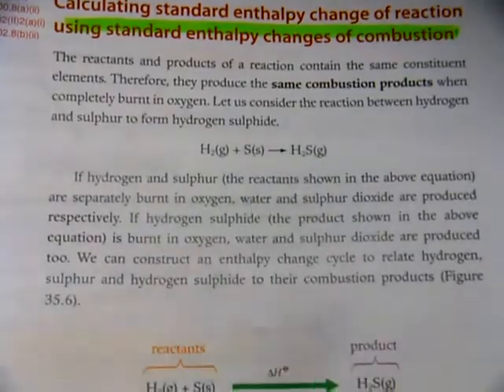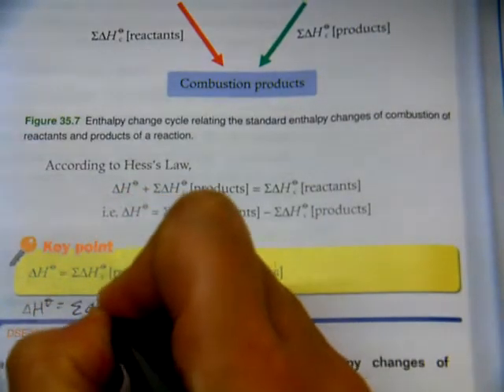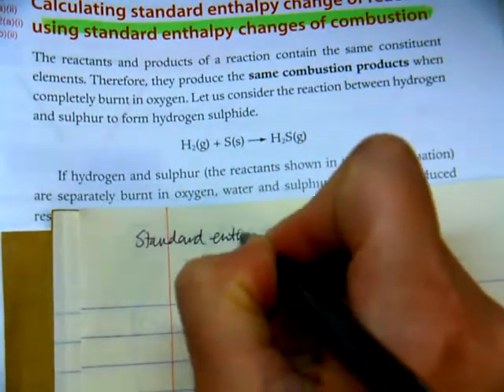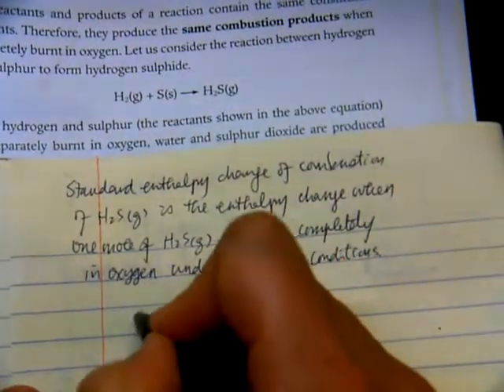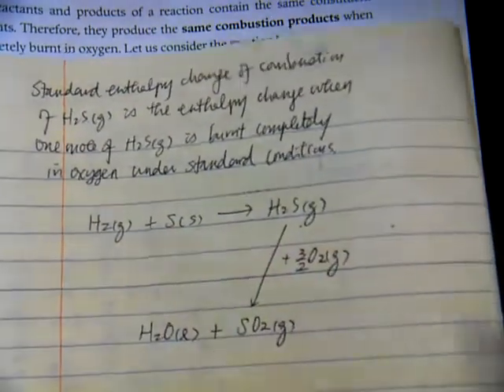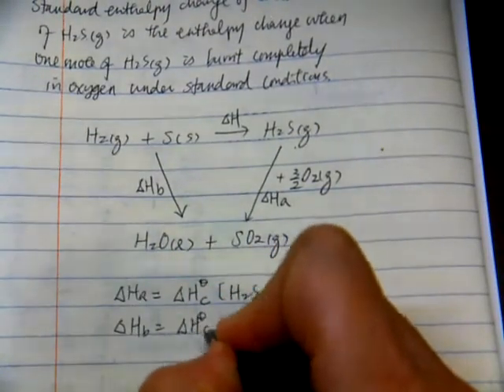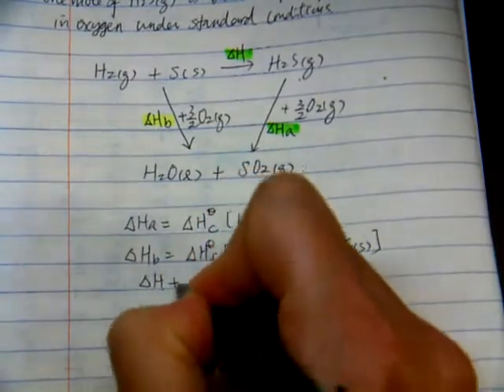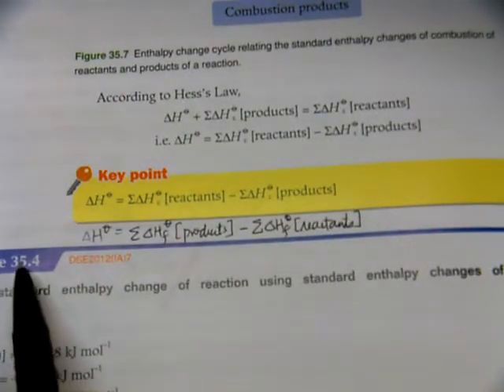15 Ch35 p13 part15